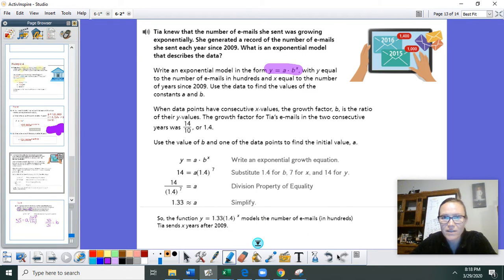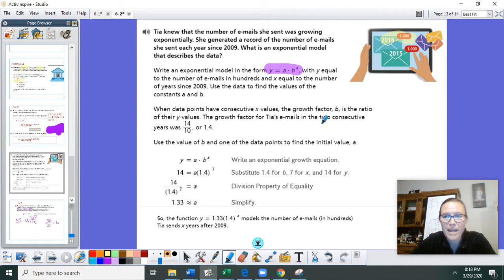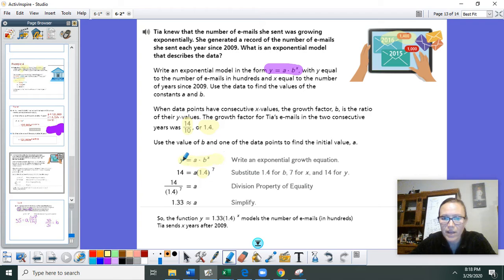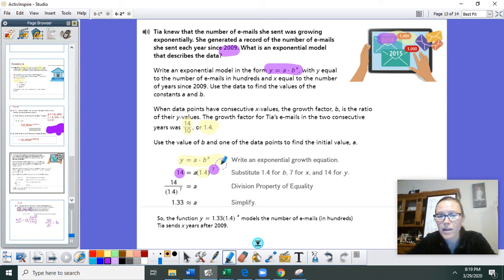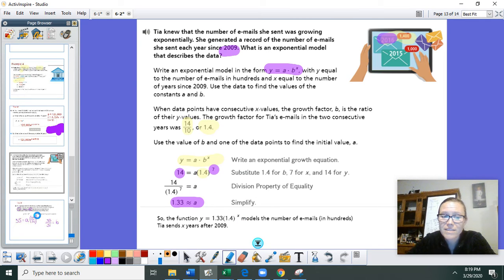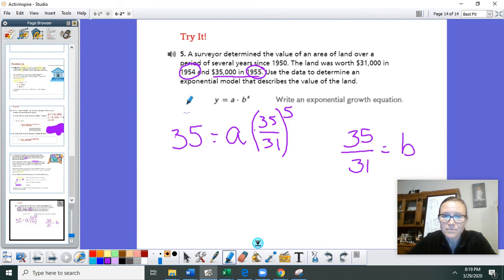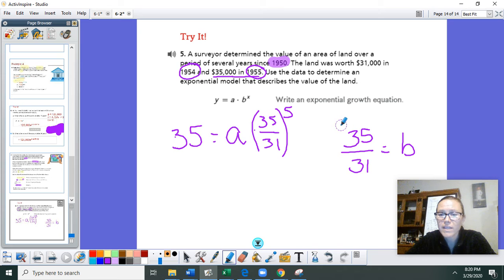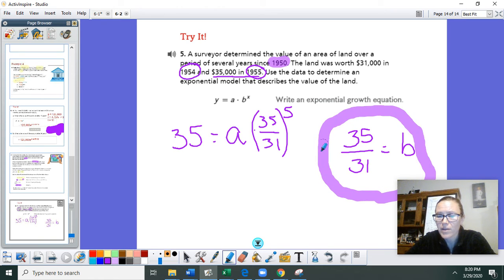6-2 # 5 Example and Try It